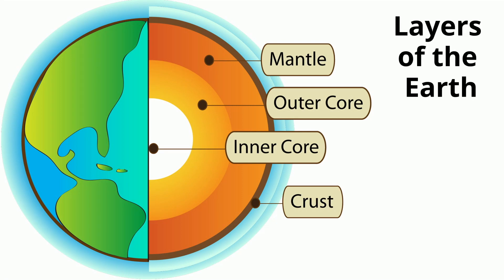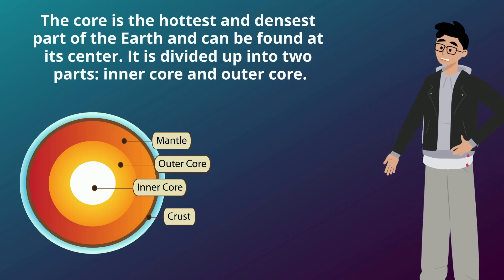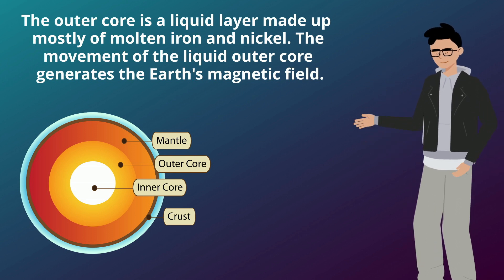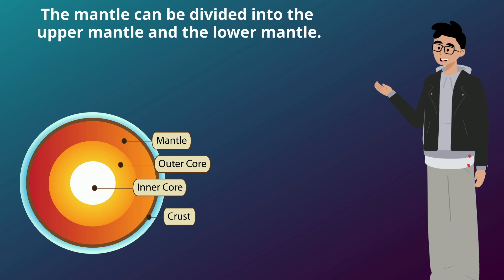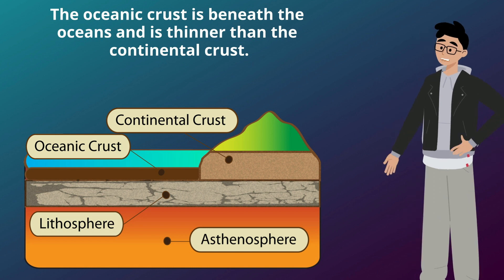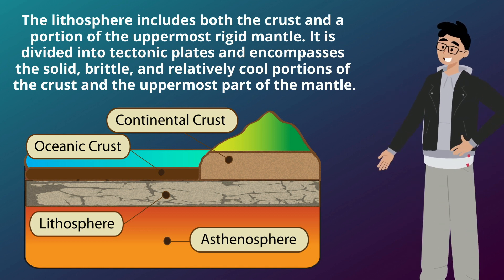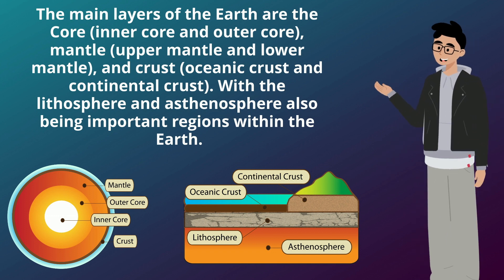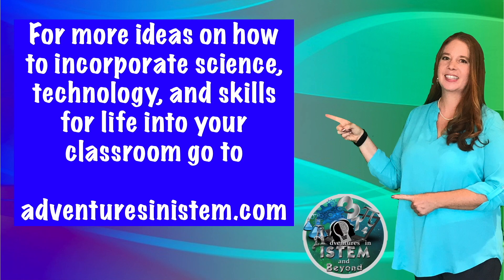Understanding Earth's Structure: An Explanation of the Crust, Mantle, and Core Layers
Expand your knowledge of Earth's structure with a straightforward explanation of the crust, mantle, and core layers. Acquire a deeper understanding of how these components shape the planet. Join us for a comprehensive exploration into the intricacies of Earth's structure, illuminating the crucial layers that make up our planet.

This video covers key vocabulary words:
✴️ Crust
✴️ Mantle
✴️ Core
✴️ Lower Mantle
✴️ Upper Mantle
✴️ Inner Core
✴️ Outer Core
✴️ Lithosphere
✴️ athenosphere
✴️ plate techtonics